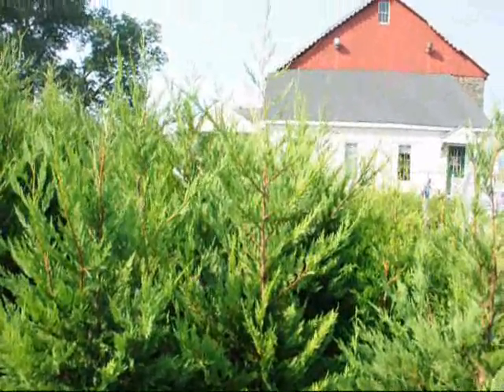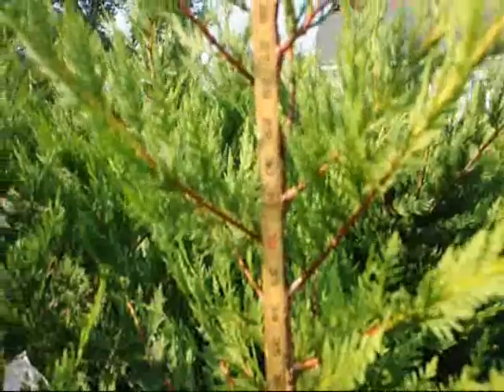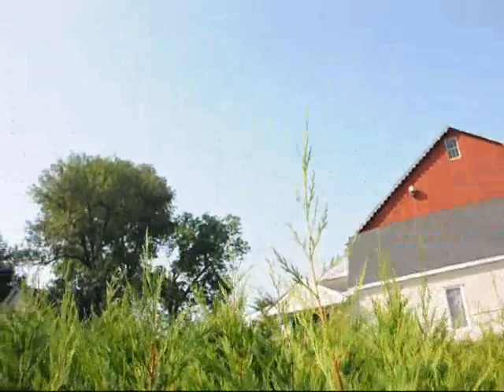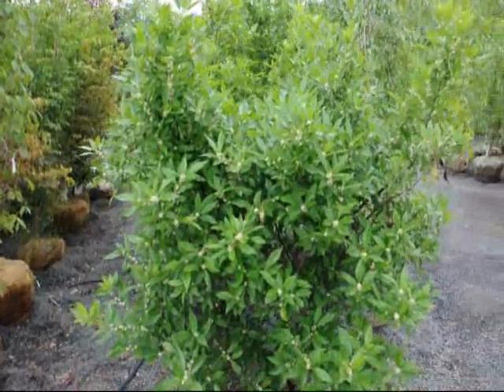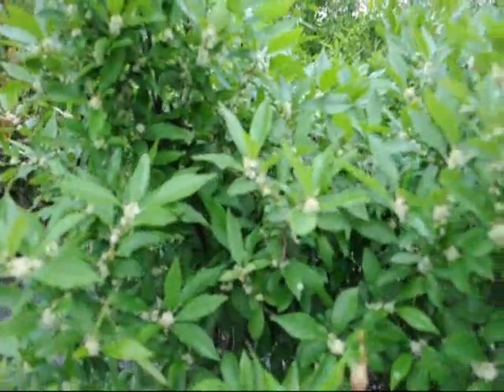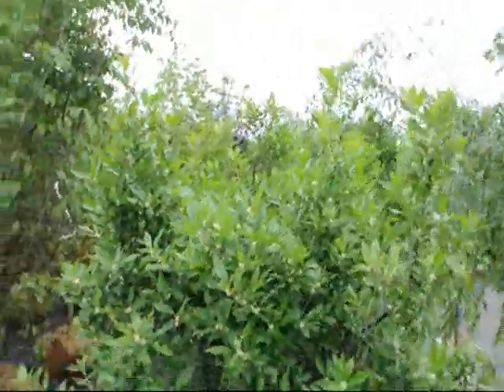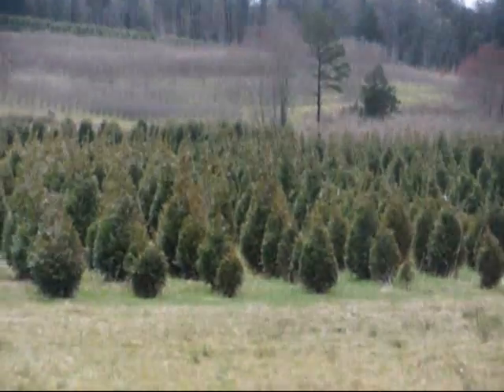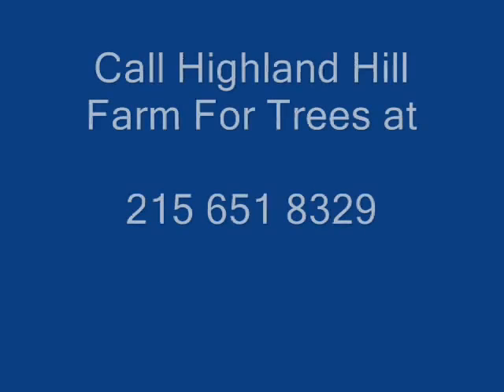See Leyland Cypress growth rates you can expect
Highland Hill Farm 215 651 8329 BALD CYPRESSWildlife: Bald cypress seeds are eaten by wild turkey, ... The U.S. Department of Agriculture (USDA) prohibits discrimination in all ...
plants.nrcs.usda.gov/plantguide/pdf/pg_tadi2.pdfPlantFiles: Detailed information on Italian Cypress, Funeral ...USDA Zone 8a: to -12.2 °C (10 °F) USDA Zone 8b: to -9.4 °C (15 °F) ... I don't understand how so many people want to cut down Italian cypresses so as to ...
- Cached - SimilarTaxodium distichum (LCypress management: a forgotten opportunity. USDA Forest Service, Southeastern Area State and Private Forestry, Forestry Report SA-FR-8. Atlanta, GA. 8 p. ...
- CachedDwarf & Miniature CypressRecommended USDA Zone: 5. Pronunciation: Cam-ee-cee-PEAR-us ob-TOO-sa The miniature Sawara Cypresses are more tolerant of full sun than the Dwarf ...